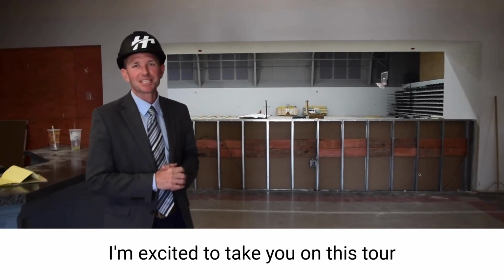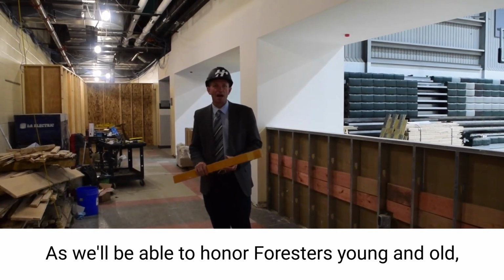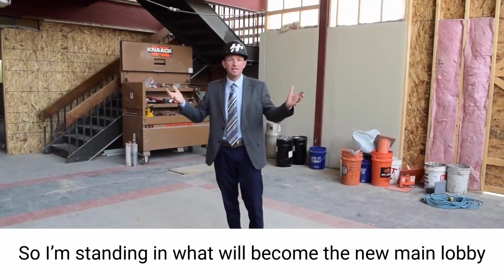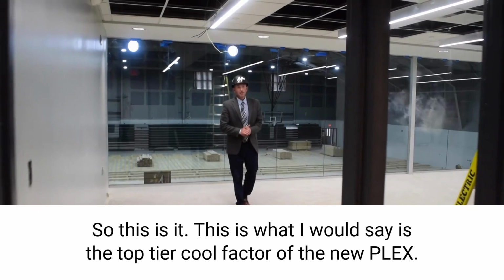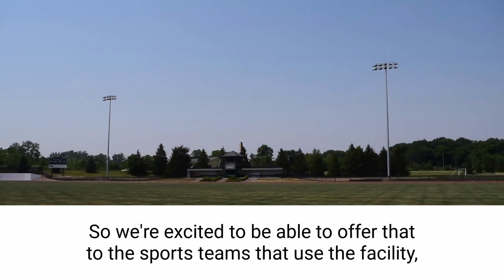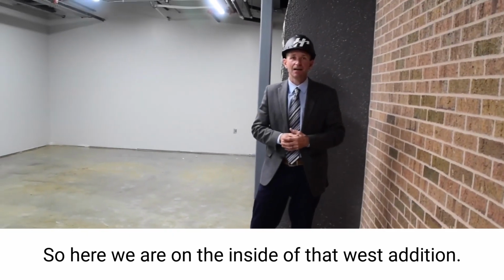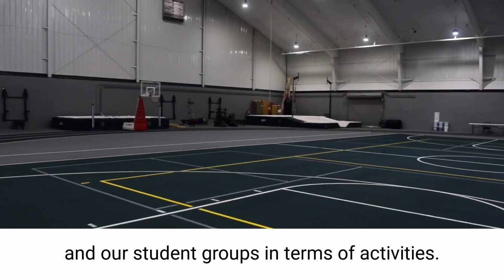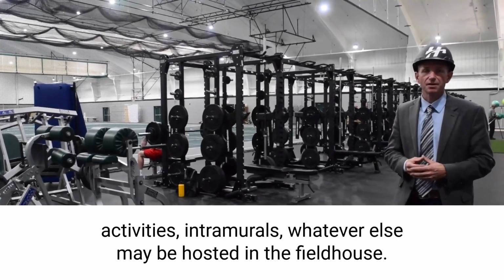Transforming the PLEX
Take a tour with Dr. Russ Degitz and see the vision for the transformation of the PLEX. This tour was filmed in June of 2023, so a lot of work has been done since the tour, but the vision remains the same. Also, this video was recorded during active construction, so the sound might be a bit challenging at times. Hopefully the captions make it things clearer.